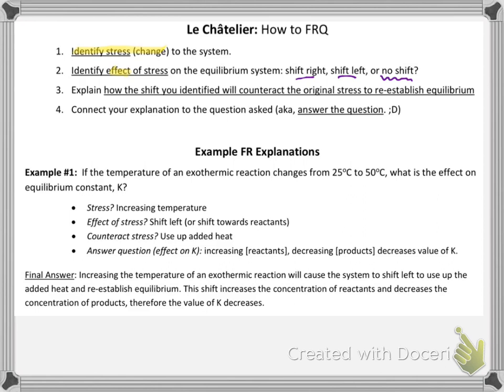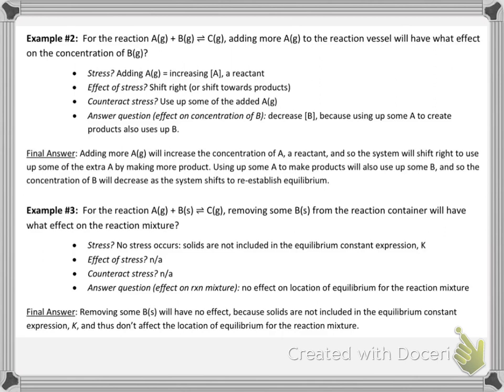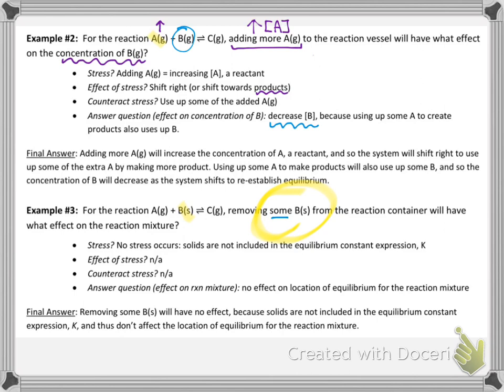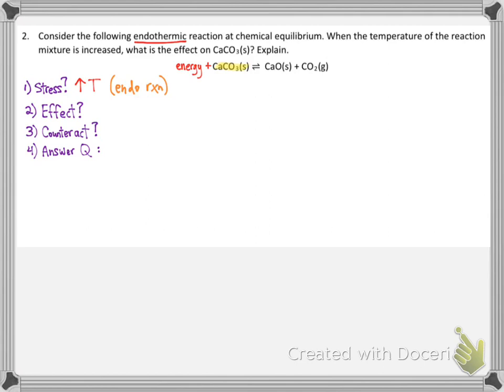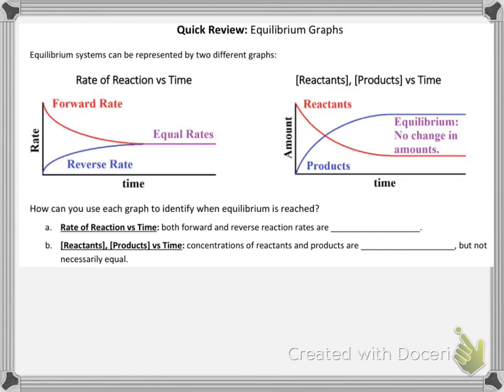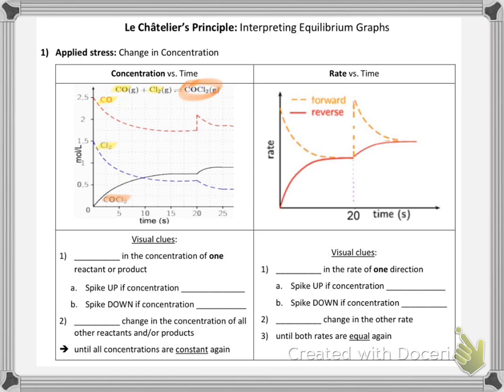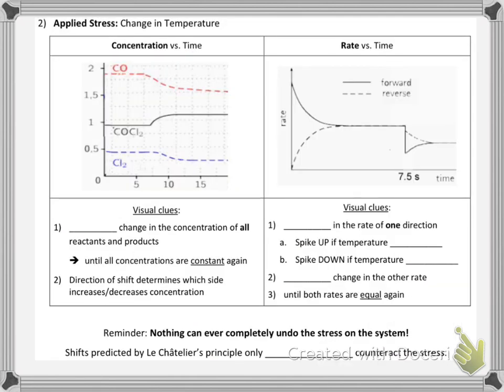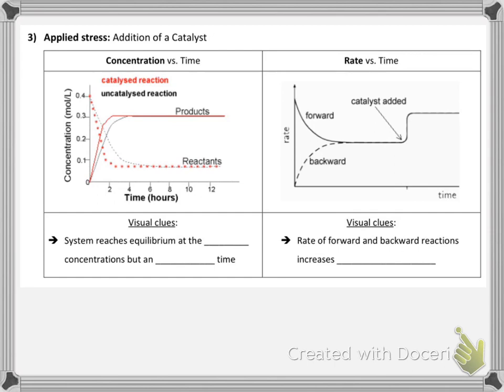AP Unit 7 Part 3b Le Chat FRQ and Graphs